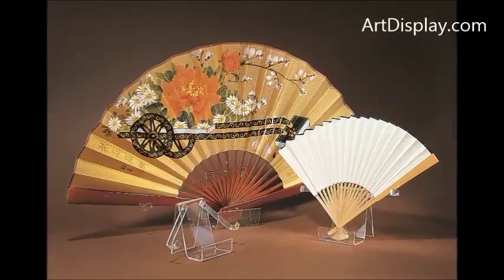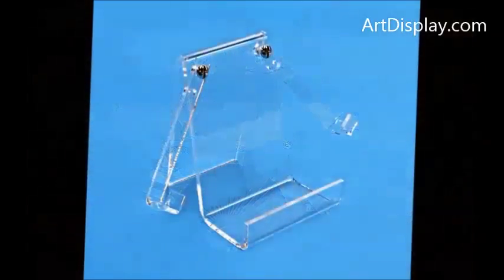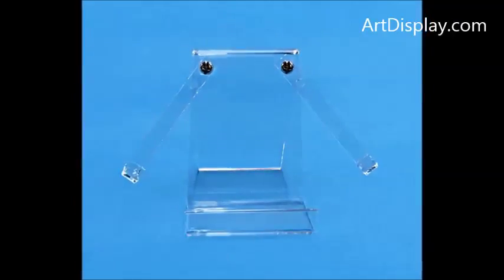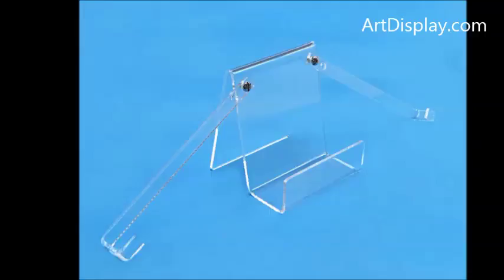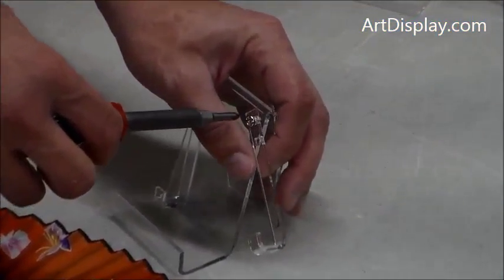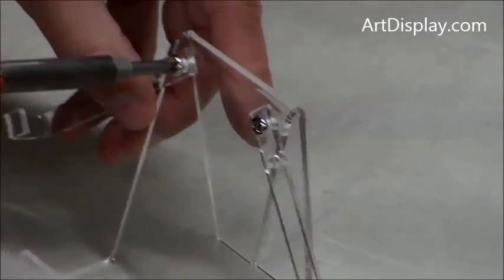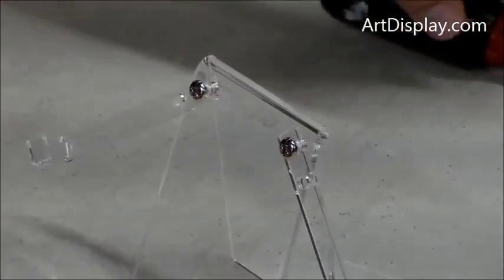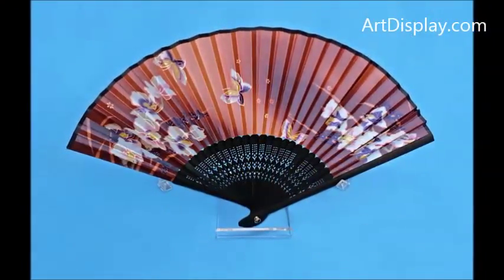Fan Display Stand Easel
How to display a decorative hand fan.